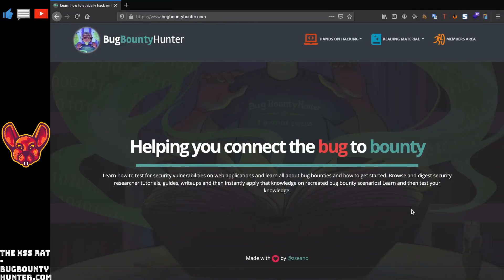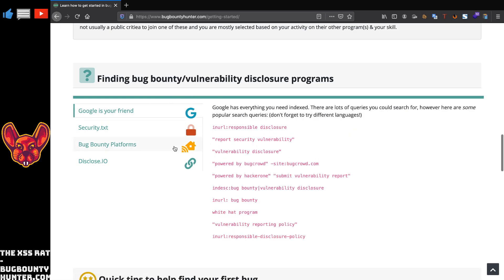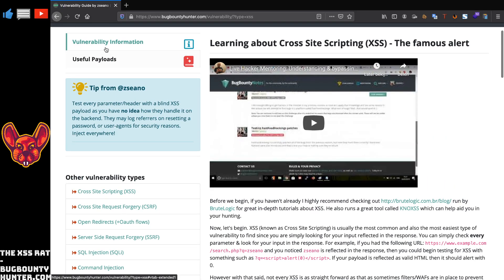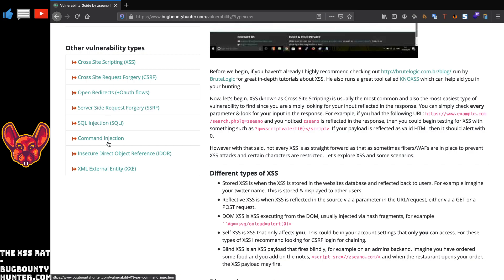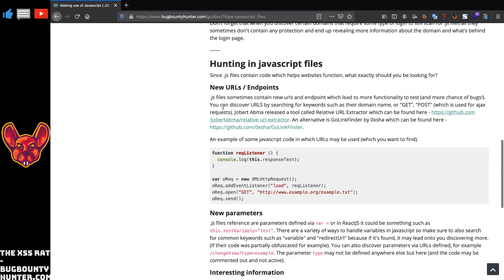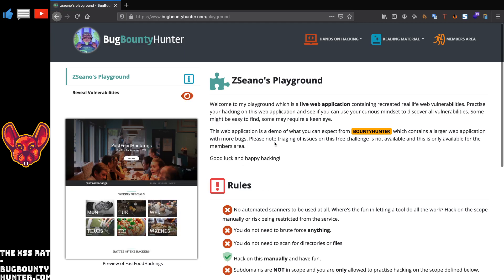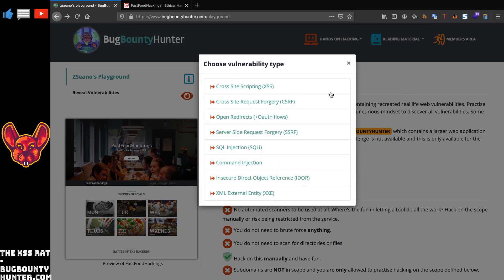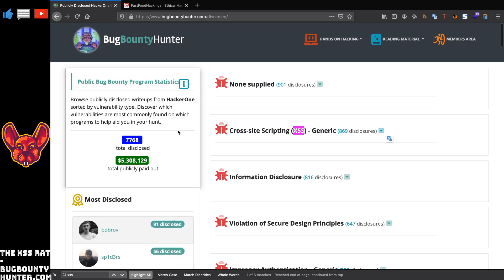Bug Bounty Starter Resources: BugBountyHunter.com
Bug bounty beginner resource: bugbountyhunter.com 😍 I love this resource!

thexssrat